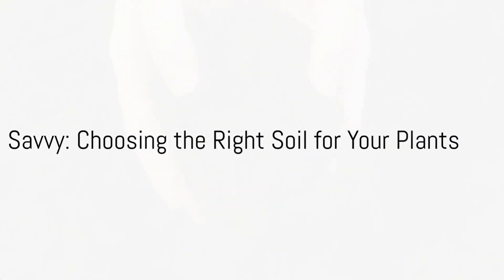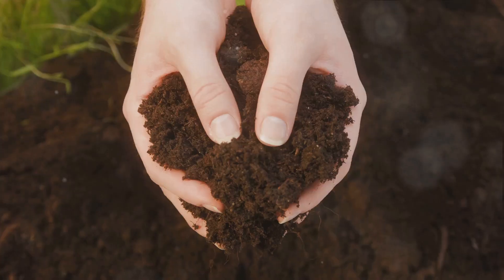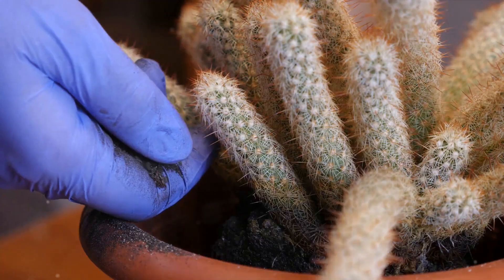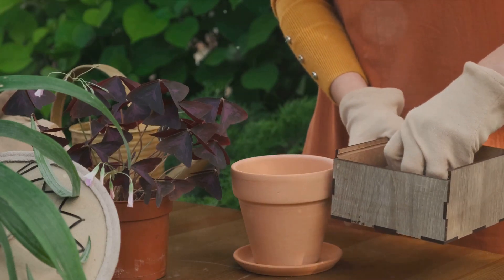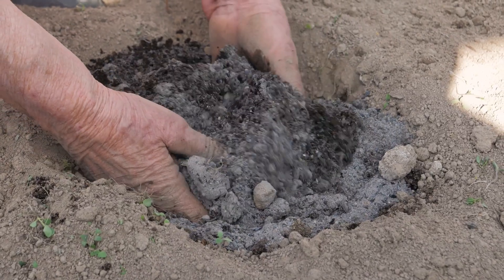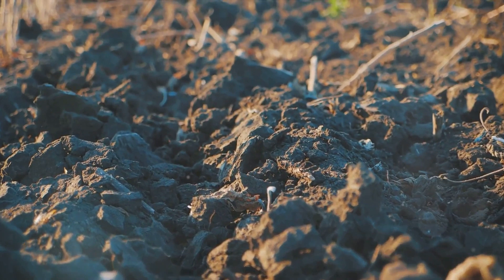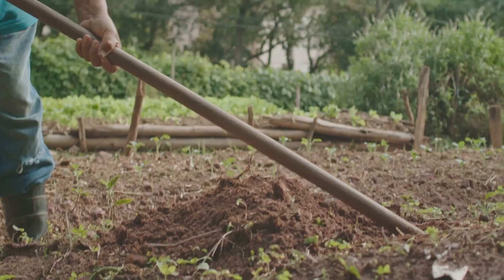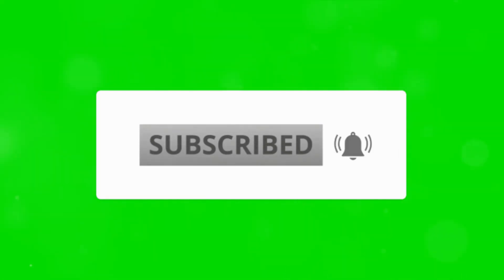How to Choose the Perfect Soil for Your Plants!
Join us in our latest video, "Nourishing Roots: How to Choose the Perfect Soil for Your Plants," as we dig deep into the essential considerations for selecting the right soil to foster healthy growth and thriving foliage in your indoor and outdoor greenery. From understanding soil composition to matching soil types with specific plant needs, we'll guide you through the soil selection process, empowering you to provide the optimal foundation for your beloved plants to flourish. Whether you're a seasoned gardener or just starting your green journey, mastering the art of soil selection is key to cultivating a vibrant and thriving plant paradise!

🌿 Key Insights:

Soil Composition: Learn about the components of soil, including organic matter, minerals, water, and air, and how each contributes to plant health and vitality.
Soil Types: Explore different soil types, such as sandy, loamy, and clay soils, and understand their unique characteristics, advantages, and limitations for various plant species.
Plant Requirements: Discover how to match soil types with the specific needs of your plants, considering factors like drainage, moisture retention, pH levels, and nutrient availability.
Soil Amendments: Gain insights into soil amendments and additives to improve soil structure, fertility, and nutrient content, ensuring optimal growing conditions for your plants.

Enhance your green thumb skills and nourish your plants from the ground up with the perfect soil selection!

🌿 Connect with greenplantfriend